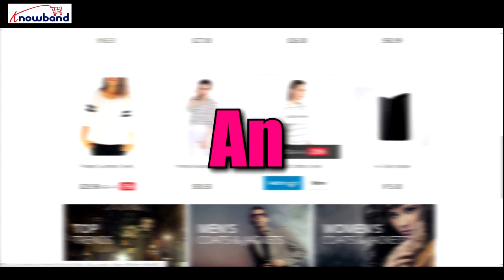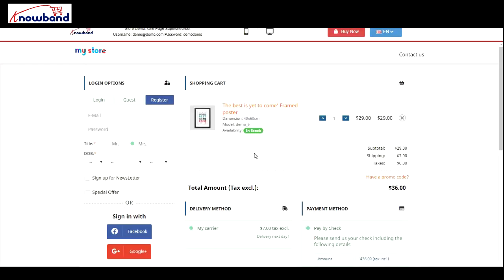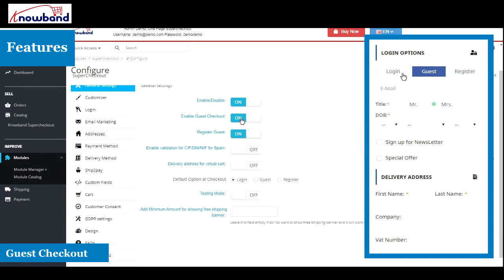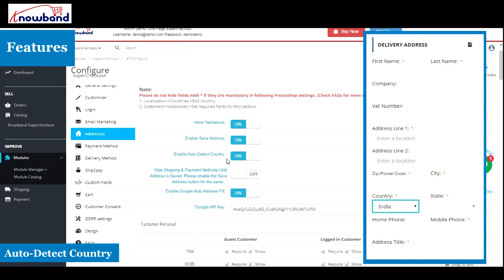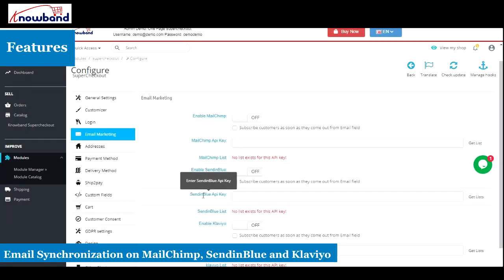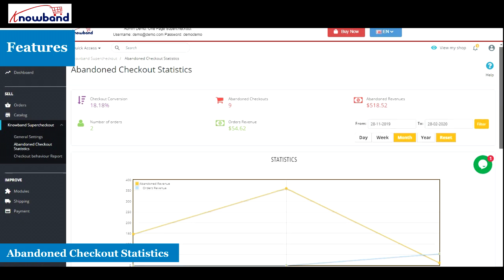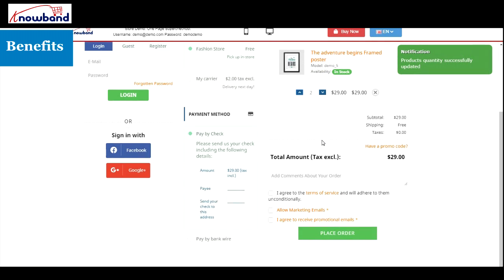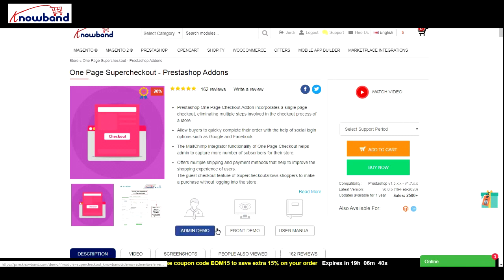One Page Checkout Module for PrestaShop v1.7 & 1.6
Knowband offers PrestaShop OnePageCheckout module v6.0.5 with new amazing features that will help the store admin to reduce cart abandonment by analyzing the checkout behavior of the customers. Checkout the demo

The new version of the One Page Checkout module for PrestaShop has the following new features:

Enable/disable validation for CIF/DNI/NIF:  Validate the CIF/DNI/NIF.

Abandoned Checkout Statistics: The One Page Checkout addon now shows the statistical reports for analyzing the abandoned cart.

Checkout Behavior Report: The admin can analyze the checkout behavior of the customers and make the required changes in the checkout page to improve the conversion rate.

Key features of PrestaShop One Page Checkout module:

Quick and simplified checkout: One-page checkout makes it easy for the customers to complete the purchase in comparison to the default checkout process of the PrestaShop.

Ajax Functionality for better user experience: PrestaShop responsive one step checkout addon offers inline field validation which shows an error message if the customers have entered any wrong information.

Offers intuitive and responsive experience: Detects the customer’s location based on their IP Address. Also, the auto-fill feature completes the address fields which makes the checkout process even faster for the customers.

GDPR Compliant One Page Checkout module: The PrestaShop Responsive one-page checkout is GDPR compliant.

Design control: The admin can change the layout of the address fields, for example, they can divide the checkout steps into 2 or 3 columns. They can also hide any unnecessary checkout fields.

Compatible with multiple shipping and payment methods: One of the major reasons that contribute to cart abandonment is limited payment methods. The PrestaShop One Step Checkout Addon is compatible with all the major payment & shipping methods.

Offers space for testing the module: The admin can test the module before actually implementing it on the store. By entering the IP address, the store owners can easily test out how the module will work out in their site without affecting it.

Allows to make hassle-free changes: The PrestaShop admin can make hassle-free changes by entering CSS and JS codes.

Customization:  The One Step Checkout module allows the store admin to customize the look and feel of the checkout page. The admin can easily customize the color and text of the checkout page.

Additional benefits:
Free 3 months support
Timely updates with advanced features
More than 5000 downloads at the official PrestaShop Addon store